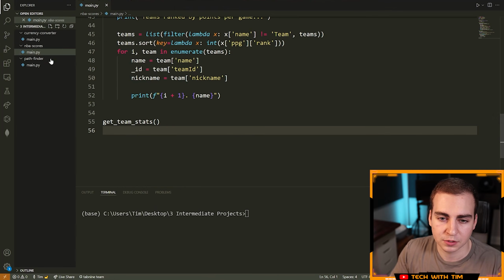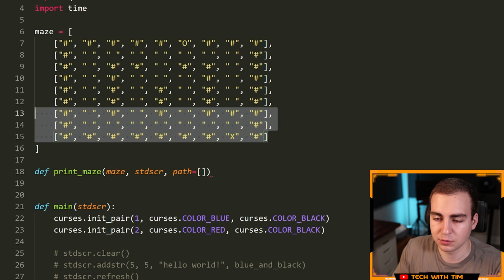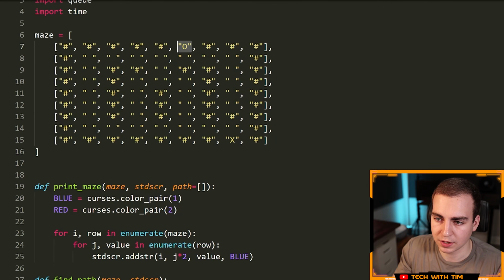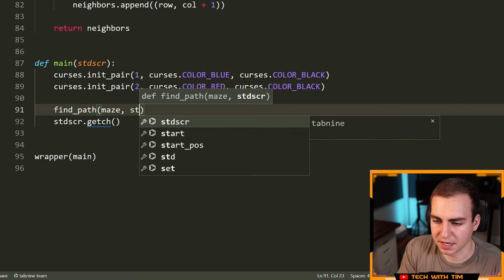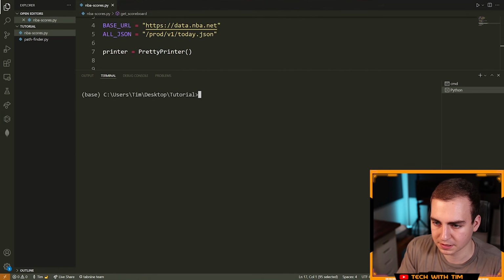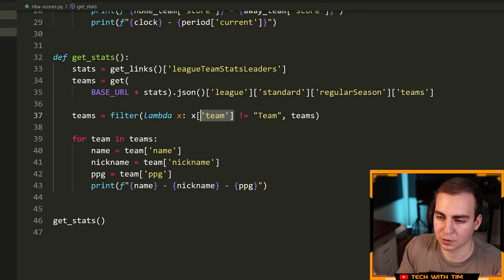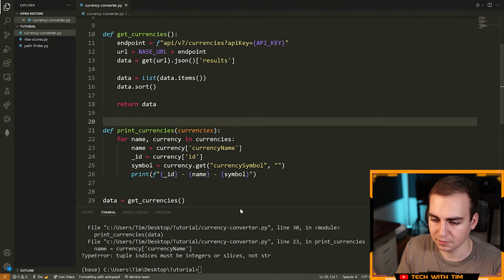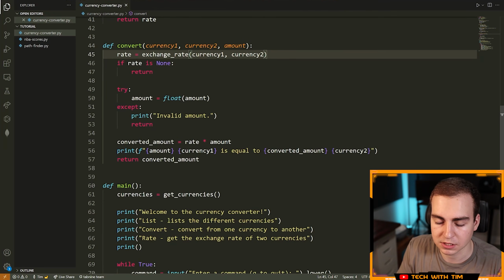3 Mini Python Projects - For Intermediates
Welcome to another video! In this video I am going to be sharing with you 3 Python projects for intermediate programmers! These projects are intended for people who already have an understanding of Python and the basics and want to build something that is a bit more complicated but doesn't take up a lot of time! I will show you a demo of each of the projects and then I will go into how to program them.

⭐️ Timestamps ⭐️
00:00:00 | Introduction
00:00:44 | Project Demos
00:04:44 | #1 - Shortest Path Finder
00:40:21 | #2 - NBA Stats and Current Score
01:03:47 | #3 - Currency Converter

⭐️ Tags ⭐️
-Tech With Tim
-3 Python Projects
-Python
-Programming Projects
-Intermediate Programming